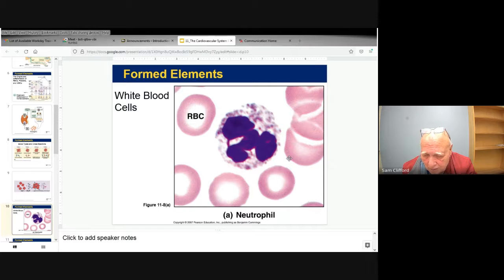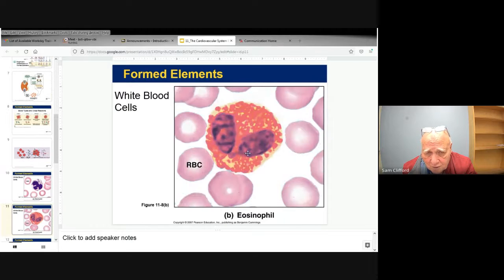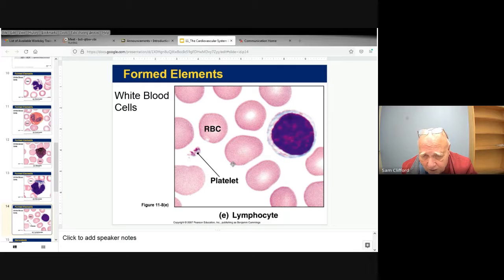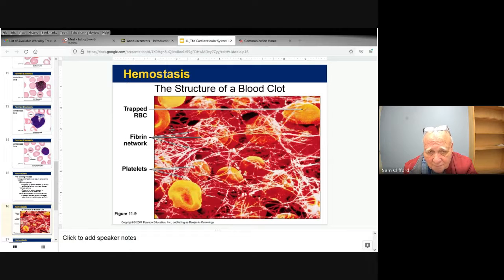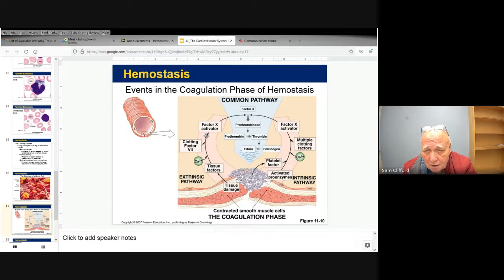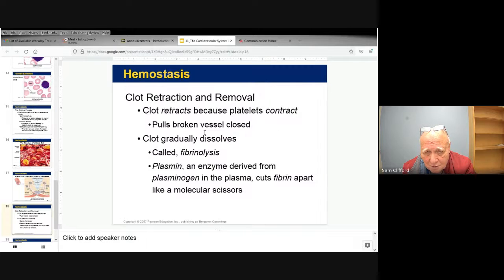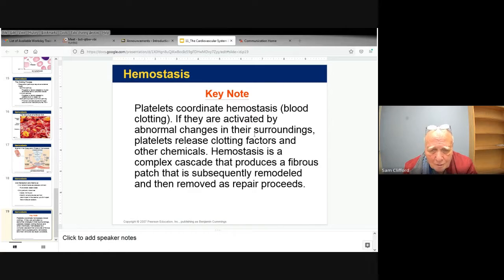2404 024 Heart and Blood 2021 10 28 at 05 42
2404 Heart and Blood F2021